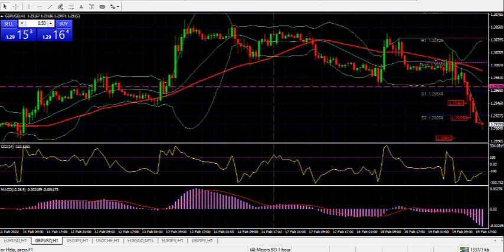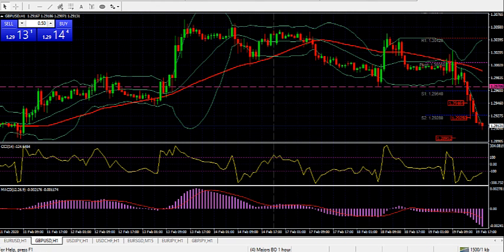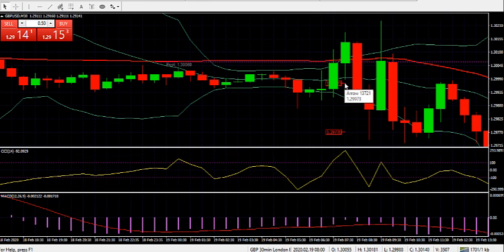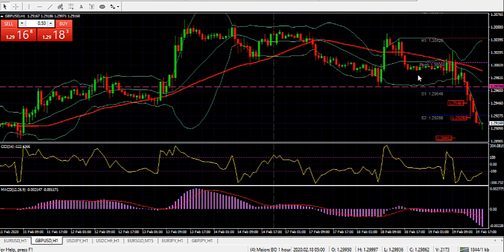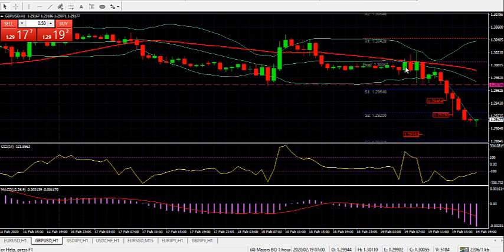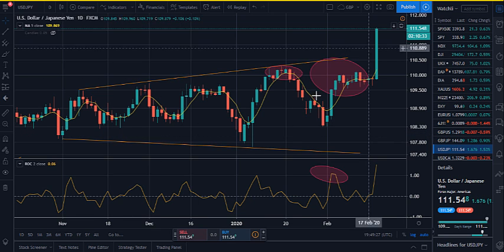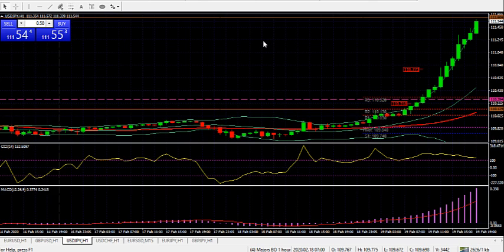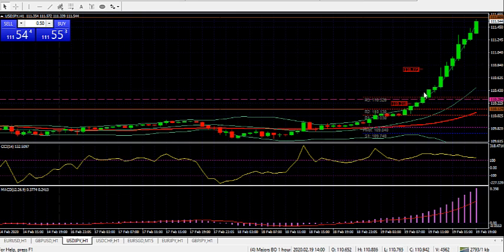120 pips profit today and 738 pips earned so far for February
How To Grow Your Forex Trading Account & Earn
1,000 Pips Per Month Or More*

*Learn how to make $1000, $5000, $10,000 or more per month even if your past experience with trading has been mostly losses.
*See how people just like you with no experience are making thousands a month with this trading system.
*If you want to trade full-time, you can say goodbye to the 9-5 and experience freedom just like my coaching clients who followed the system.
*Learn the same exact strategies and techniques used by a Professional Forex Trader with 19 Years Experience.

Ready To Make $1000+ PER Week?
I believe the BEST & EASIEST way to trade and make money online is in the comfort of your own home with this system.

In fact, you can literally start trading with me right now and start generating $1,000/Week and be on track for 6-Figures in your trading account in the next 30 days.

Learning my trading system can change your life and your family's life forever.

Imagine being able to log into your trading account and seeing numbers like this ever day and how that would change your life and your situation.

The best part is you don't need to have a lot of experience to do this...

I'm going to show you exactly how to generate thousands of dollars per week...even if your previous experience has been mostly losing trades and blown up accounts.

And don't worry, it doesn't matter if you don't have a lot of prior experience... or if you've never made 100 pips before because I'm going to show you the step by step blueprint for making BIG profits each and every day just like I've taught this system to thousands of people.

I'll show you how you can virtually GUARANTEE profits every month for yourself too just like I do.

FOREX MASTERY & MONETIZATION BLUEPRINT